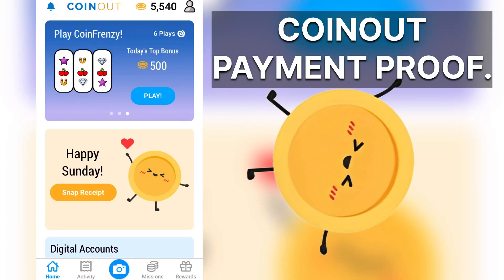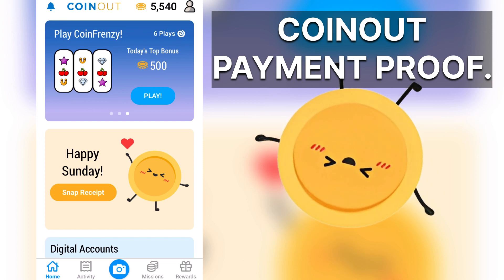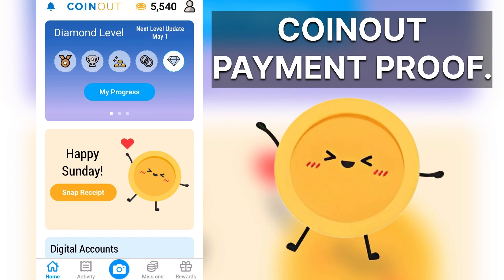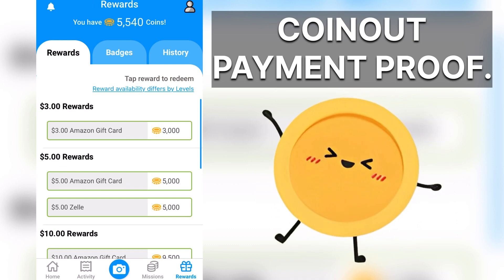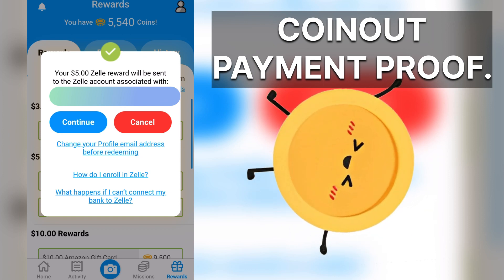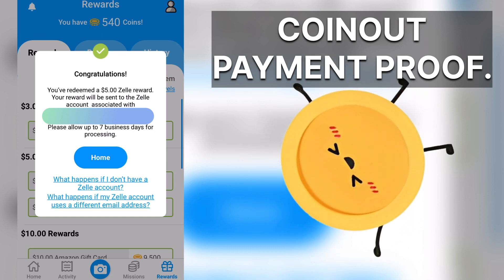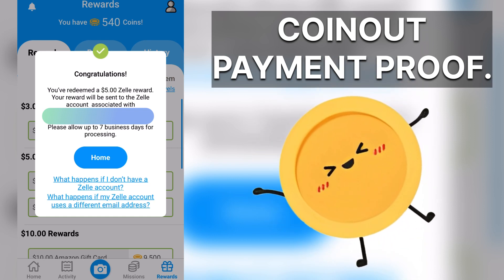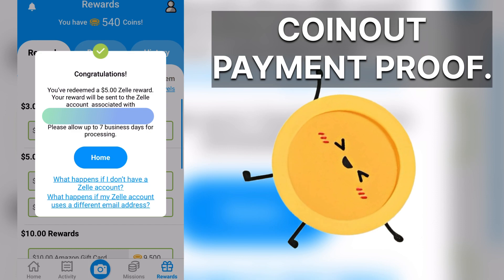CoinOut Payout Proof! ($5 Zelle) (Get Paid To Scan Receipts App)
This is more proof that CoinOut is indeed a legit way to scam your receipts and make some extra cash. It’s not much, but it’s something. It’s been in my beer money lineup for years.

Bitcoin: 3MoanBGNDLQ3mdjH1e4u2Di7Tuzx1vPydH
Litecoin: MFFceWzvqx5KFNjs7Js85cs6naN5RD4ZYp
Ethereum: 0x1f42C49Fc6C18a0BD7e1007e078a46F77283f65e